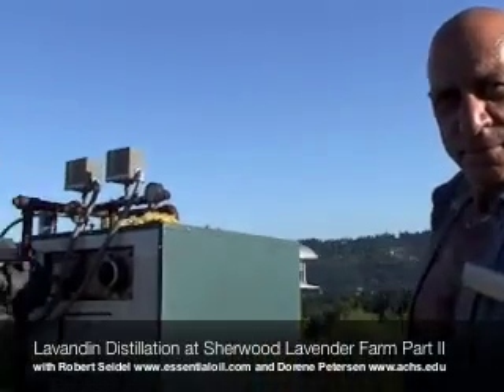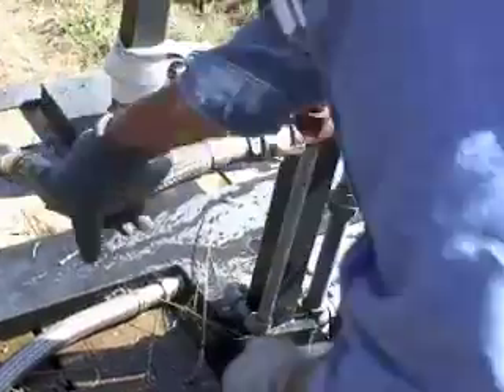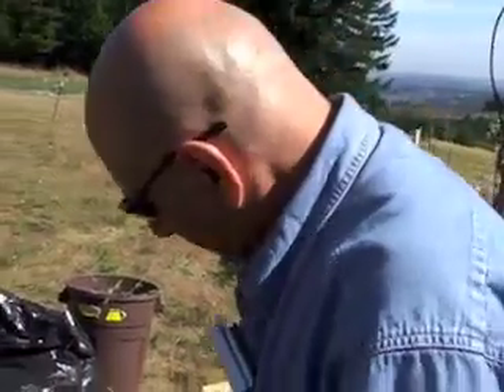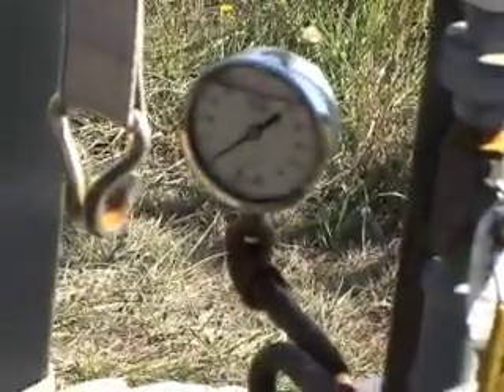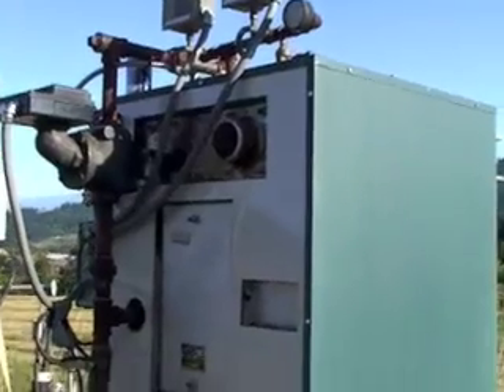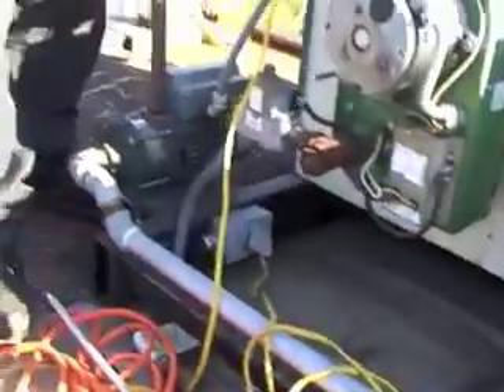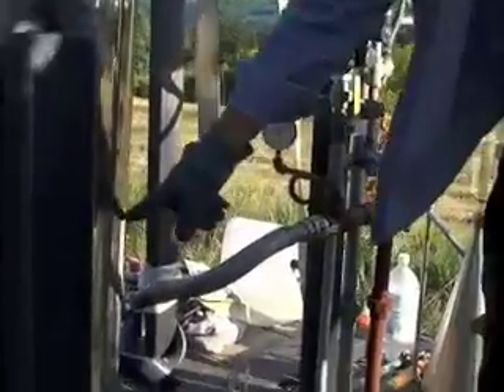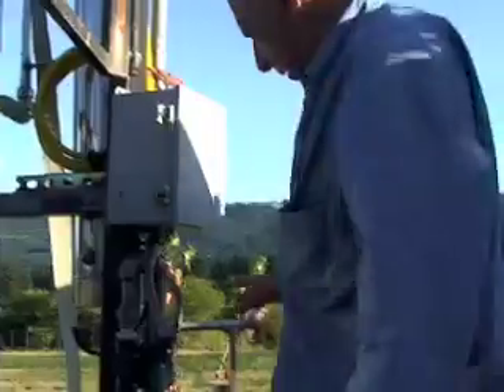Robert Seidel Lavender Distillation Part 2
Robert Seidel, the Guerilla Distiller, distills lavender at the Sherwood Lavender Farm Part 2
Robert is the President of The Essential Oil Company.  He is being interviewed while he works by Dorene Petersen of the American College of Healthcare Sciences.